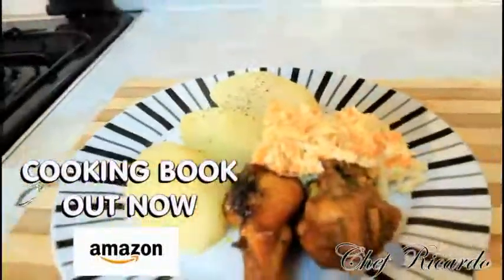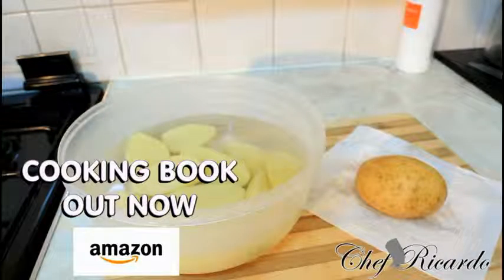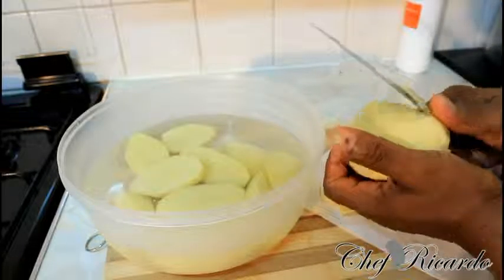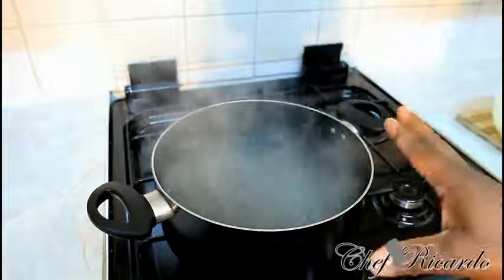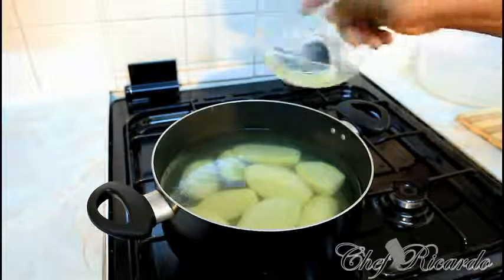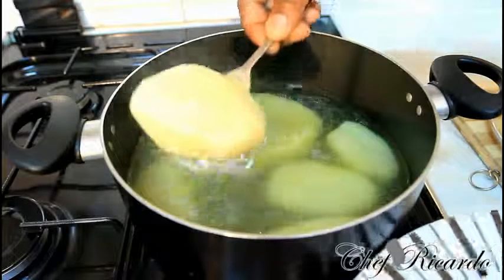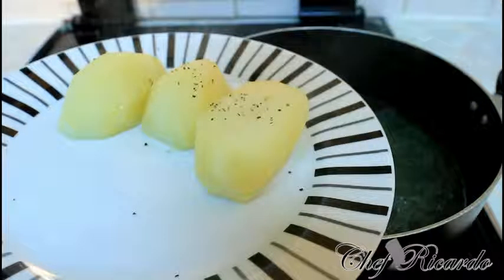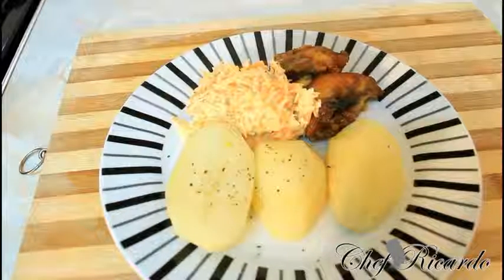boiled potatoes served with left over curry chicken and coleslaw